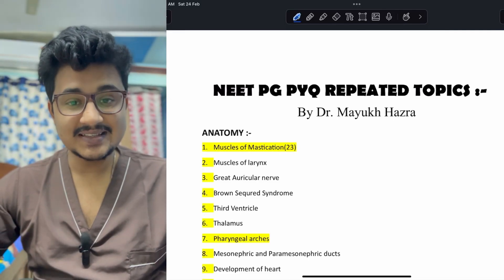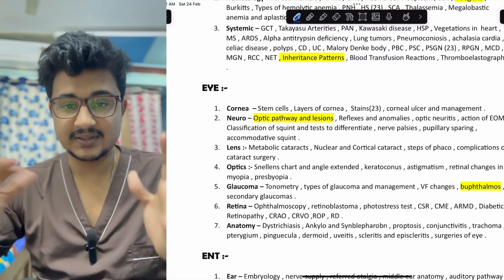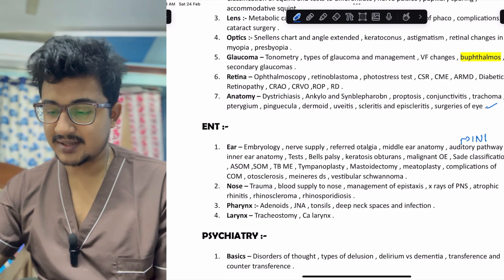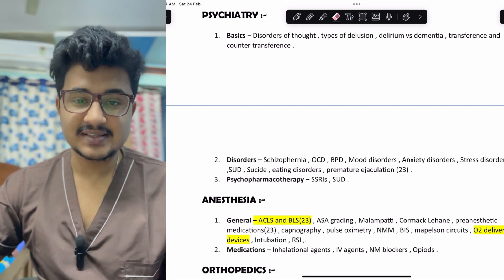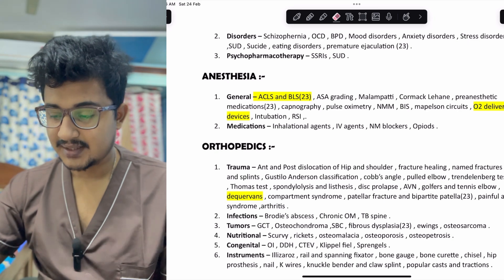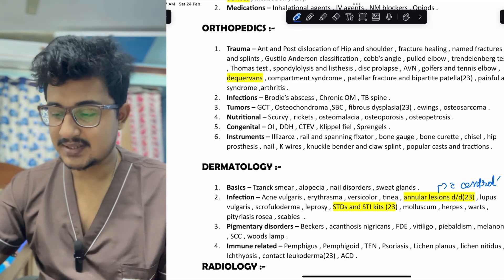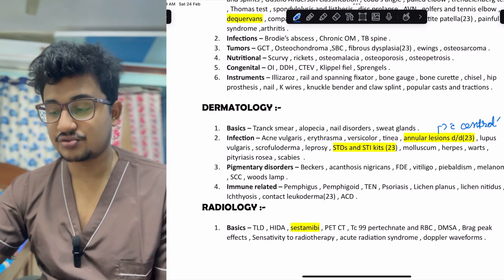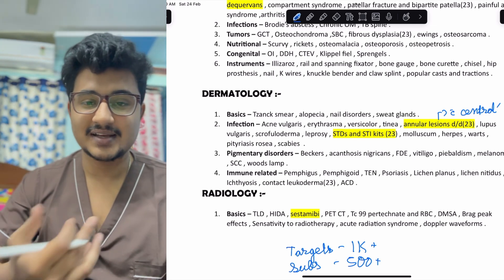PYQ Topics of NEET PG - Short Subjects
Hi there ,

Chapters :-
0:00-1:27 - Introduction
1:28-2:24 - Eye
2:25-3:18 - ENT
3:19-3:59 - Psychiatry
4:00-4:32 - Anesthesia
4:33-5:58 - Orthopedics
5:59-7:46 - Dermatology
7:47-9:12 - Radiology
9:13-10:01 - Conclusion